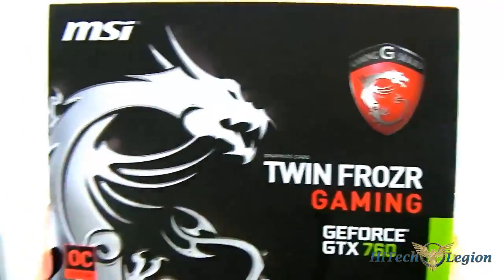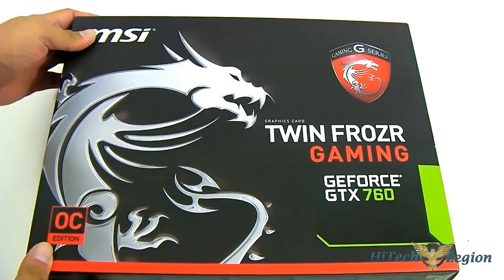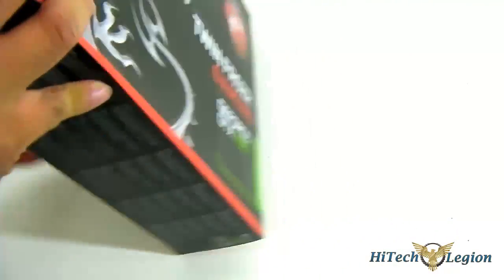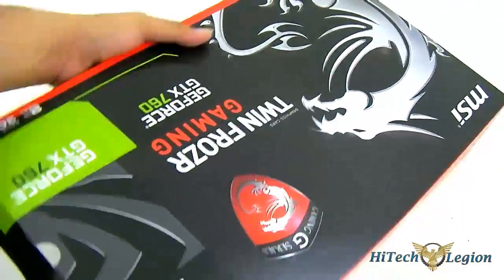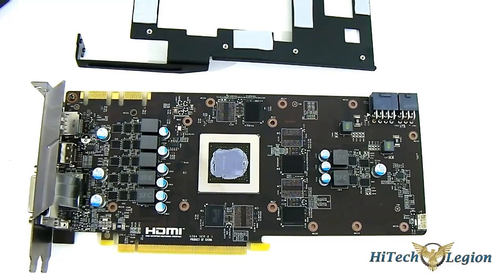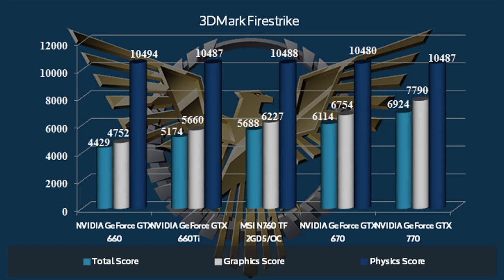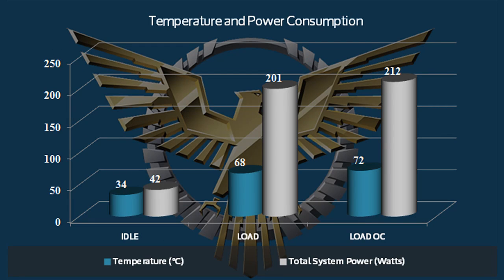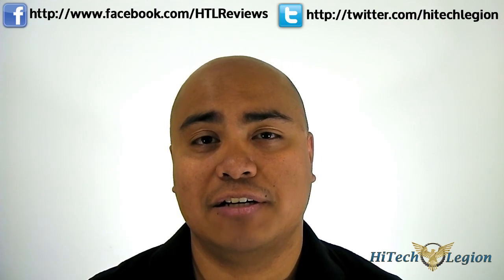MSI GTX 760 (N760 TF 2GD5/OC) Video Card Unboxing + Review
The MSI N760 TF 2GD5/OC video card ships with a base clock of 1020 MHz and 1085 MHz boost clock. This gives the N760 TF 2GD5 OC video card a 40 MHz and 52 MHz advantage over the reference 980 MHz base clock and 1033 MHz boost clock.

To keep temperatures well below the 95C thermal threshold of the GK104 core, the MSI N760 TF 2GD5 uses the Twin Frozr IV cooler design outfitted with a pair of high-airflow propeller 92mm PWM fans. As with other video cards from MSI's gaming line, the N760 TF 2GD5 OC is outfitted with MIL-STD-810G certified components including long life Hi-C and Solid caps for increased efficiency and heat resistance even under overclocked conditions.  The MSI N760 TF 2GD5/OC also comes bundled with several utility software tools including the MSI Gaming App, Kombustor stress test, Afterburner utility and Predator capturing program.

2013 HiTechLegion.com